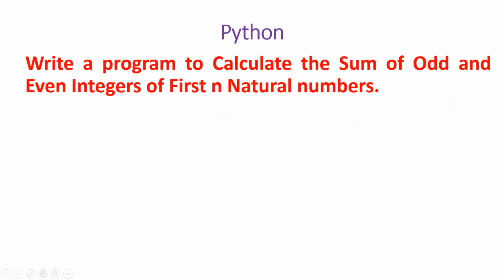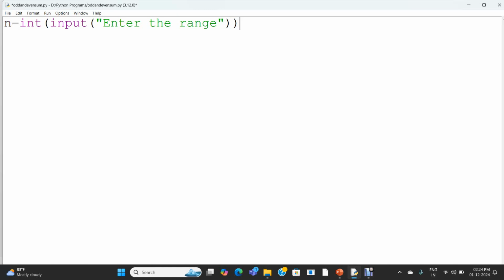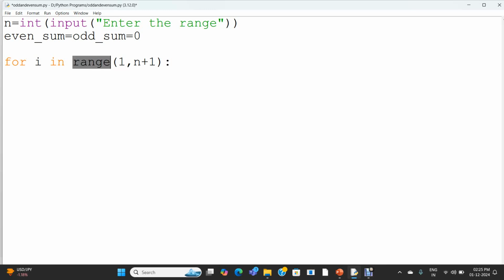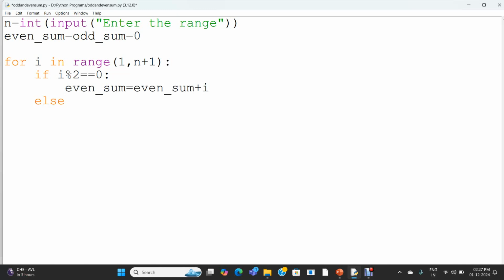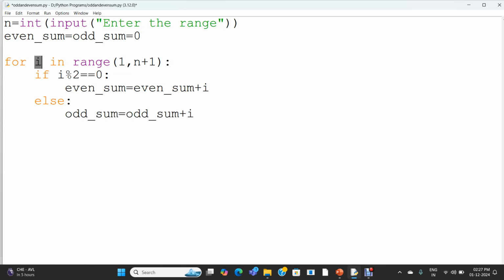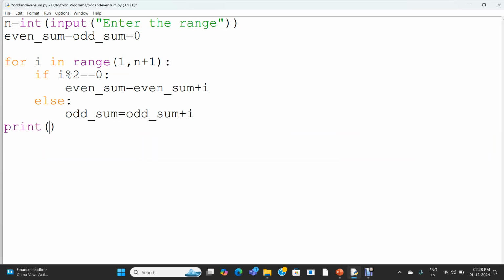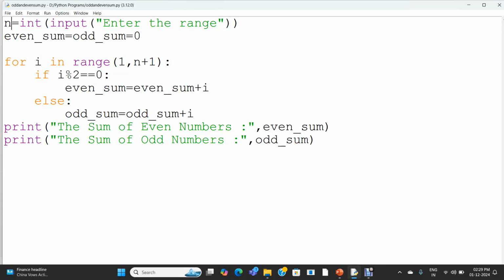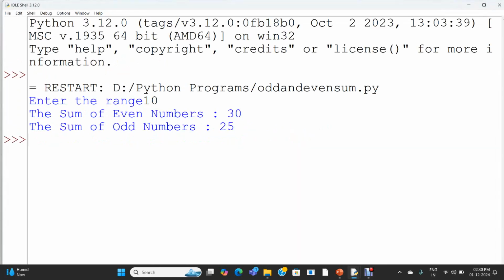Python Program to Calculate the Sum of Odd and Even Numbers in the First n Natural Numbers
Learn how to write a simple yet powerful Python program to calculate the sum of odd and even numbers in the first n natural numbers. Whether you're a coding beginner or an experienced programmer, this video will guide you step-by-step to master this essential concept. Perfect for interviews, homework, or sharpening your coding skills!